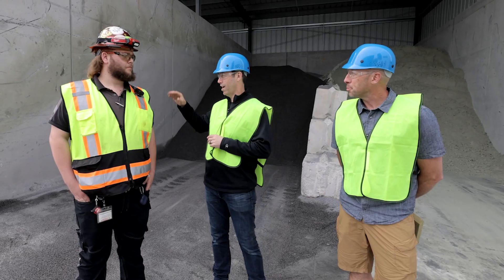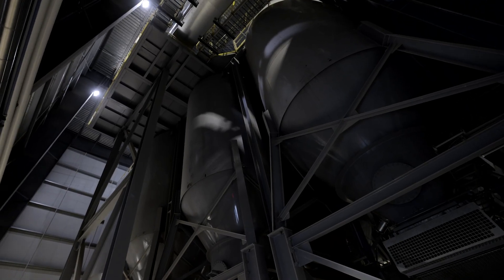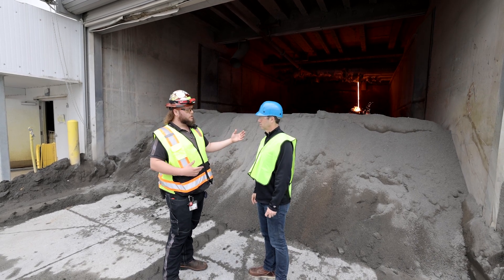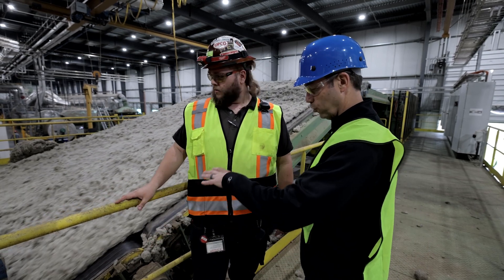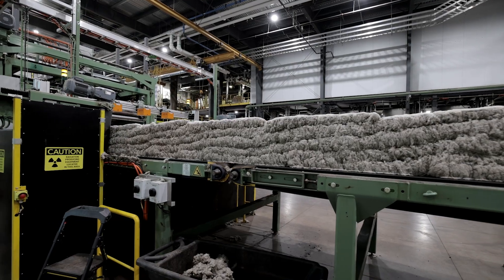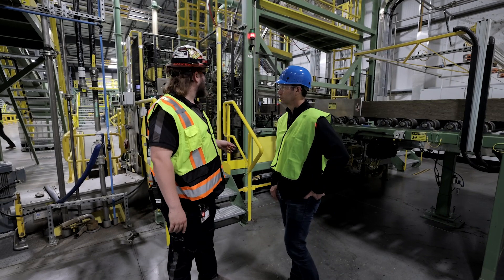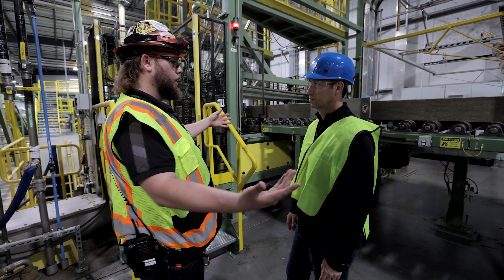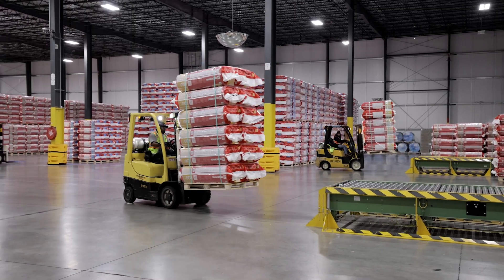Turning rocks into high performance stone wool insulation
Learn how ROCKWOOL™ stone wool insulation is made. From the rainwater collected and used in the process, to the raw ingredients, to the "carnival cotton candy machines" to the packaging!